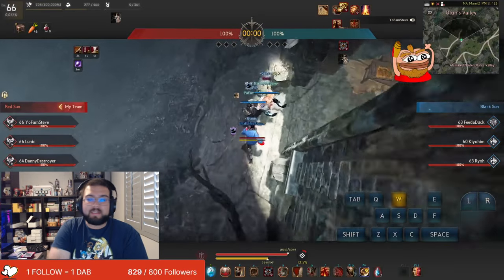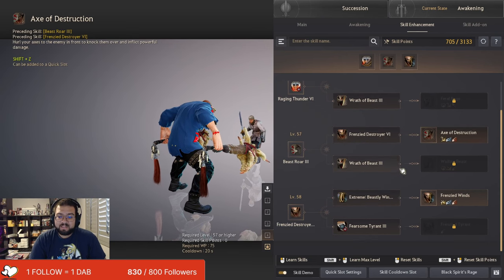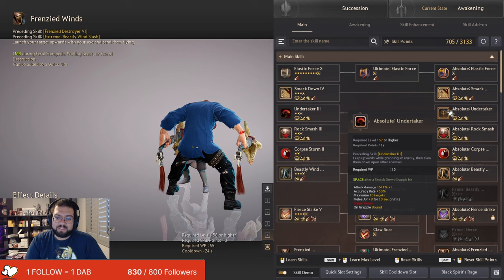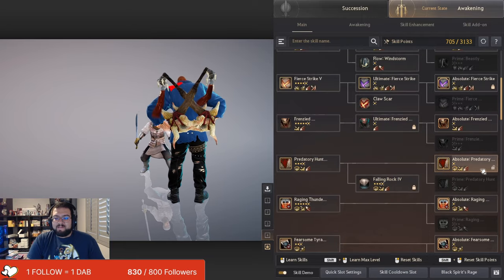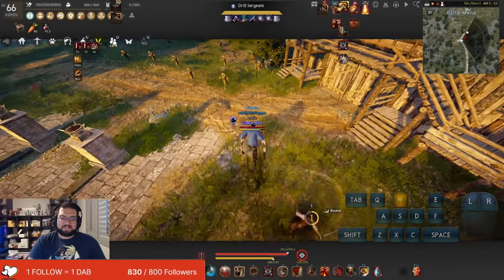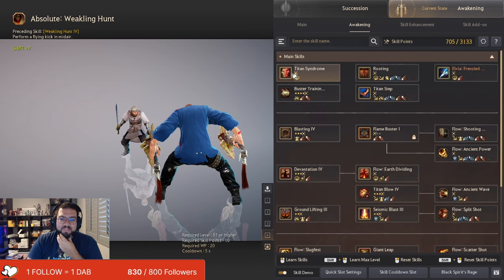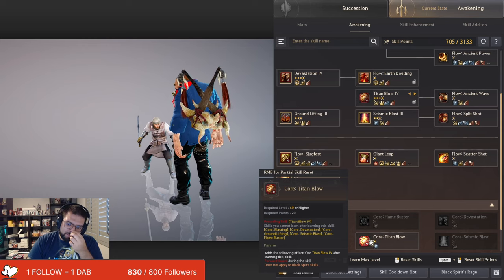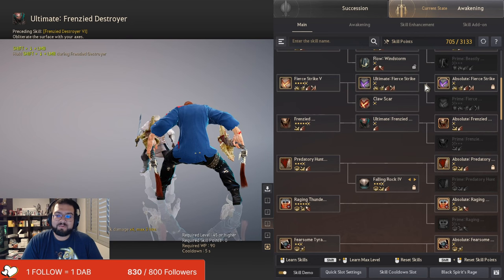BDO: Zerker Skill Tree Guide